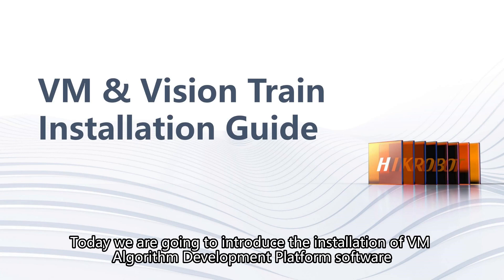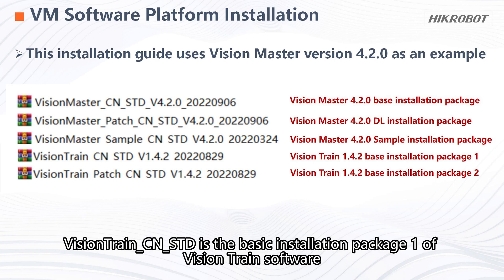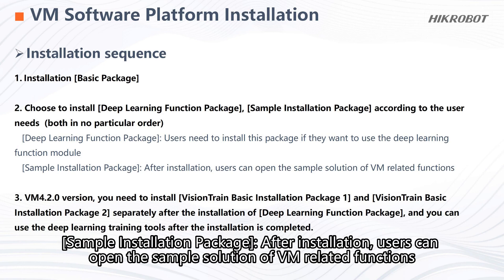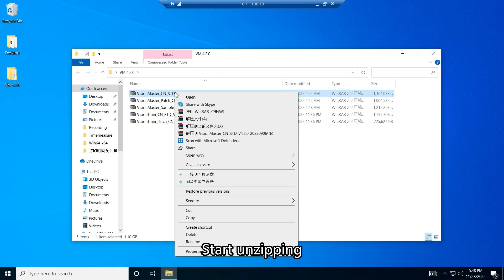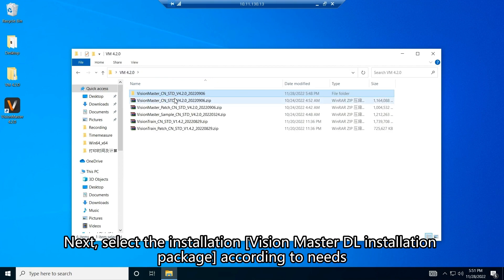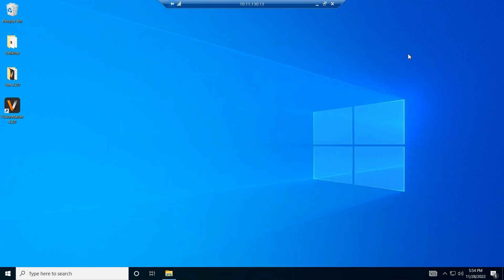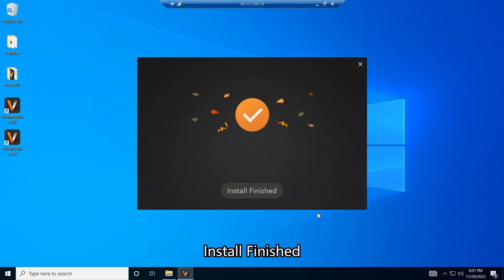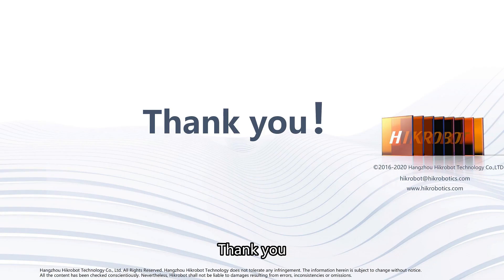VM & Vision Train Installation Guide | MV TECH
This video introduces the VM & Vision Train Installation Guide for smart camera.
Why check?
We will show the following highlights:
📌  Function Description
📌  Demonstration of VM & Vision Train Installation Guide